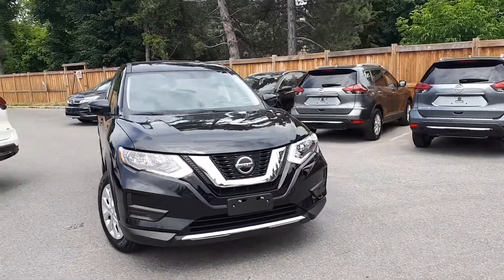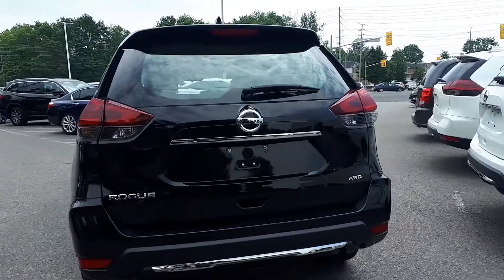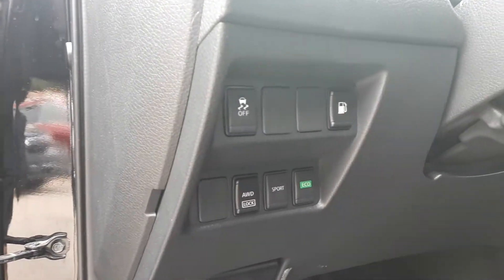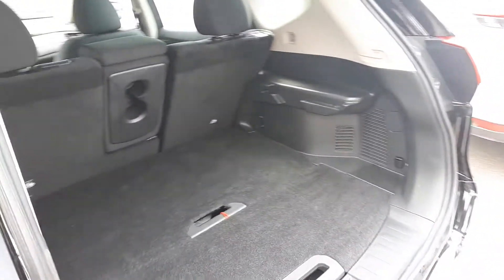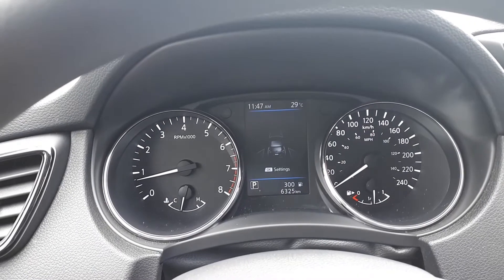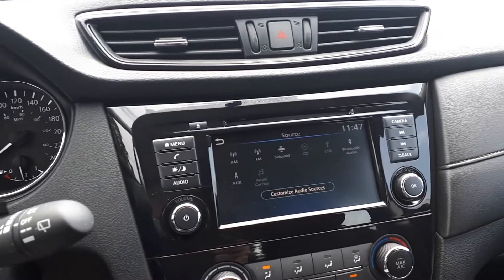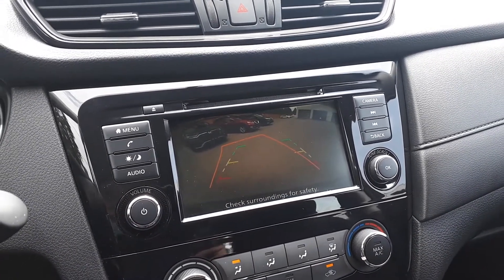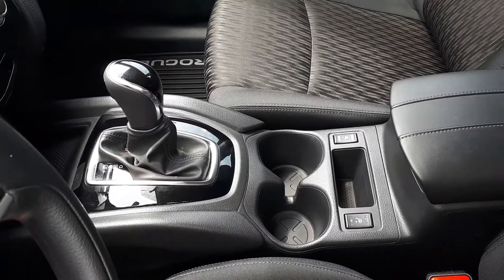2019 Nissan Rogue S AWD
Pre-owned 2019 Nissan Rogue S AWD at Pickering Honda!

PN11